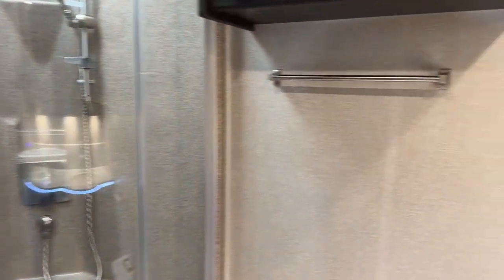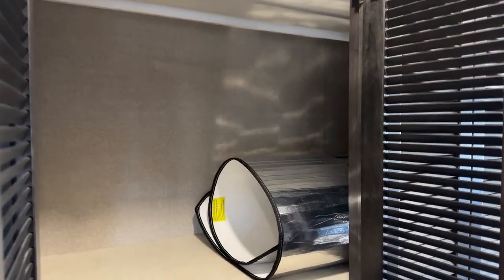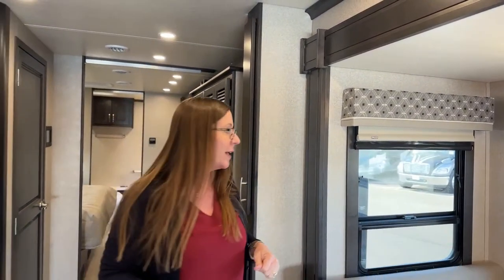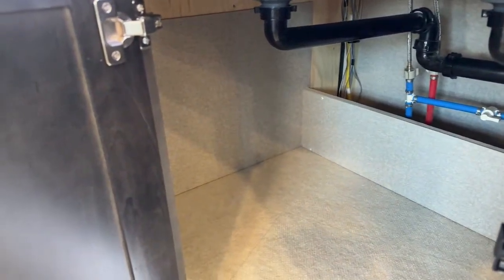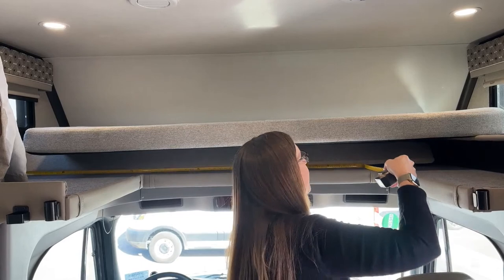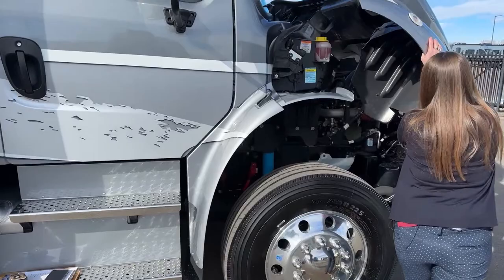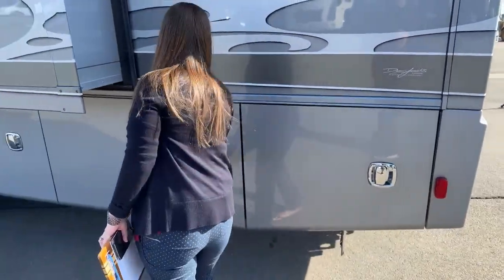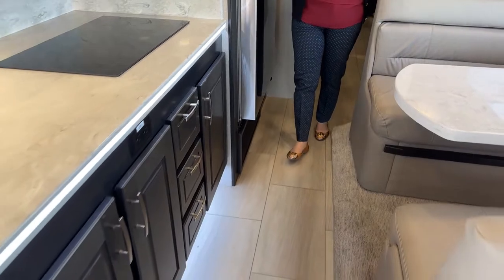2022 Dynamax DX3 37RB - 5U230055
rvsinsideout - Katie O’Neill is walking around a 2022 Dynamax DX3 37RB - 5U230055 Live at Transwest Truck Trailer RV of Frederick